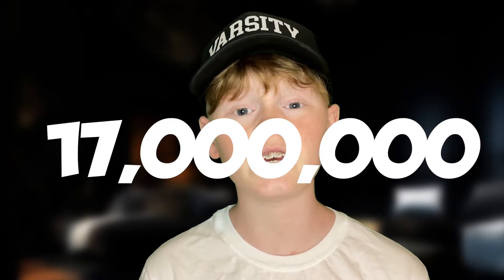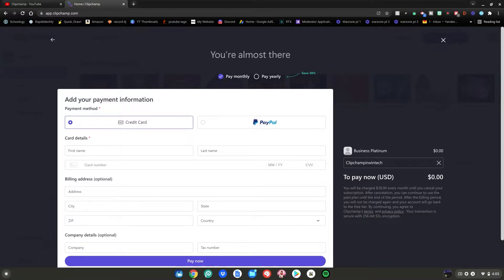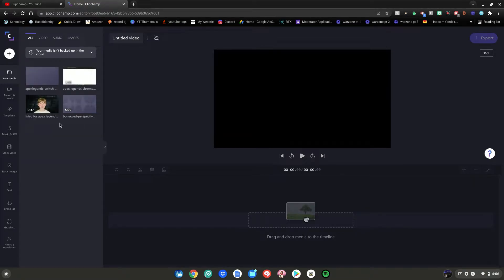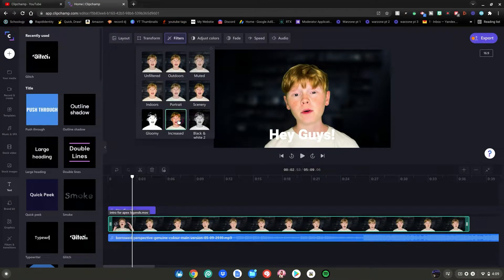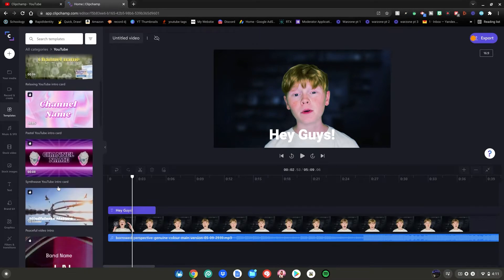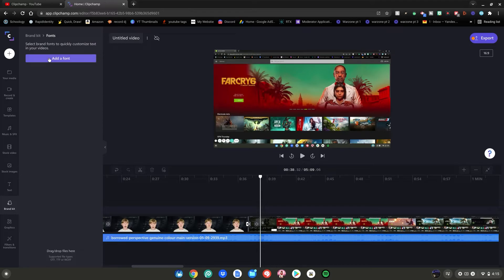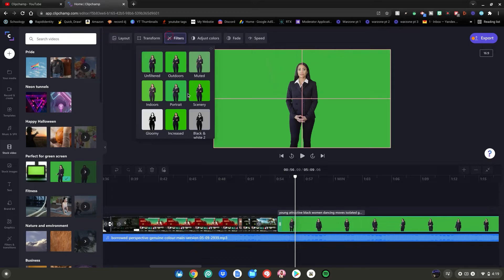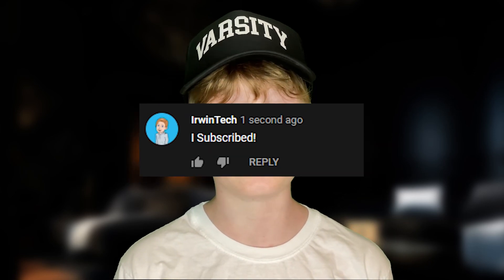How To Make Professional Videos With Clipchamp On Chromebook!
⭐Hey guys! In today's video we will be partnering up with Clipchamp to show you how to edit and use all of its amazing features on your chromebook!